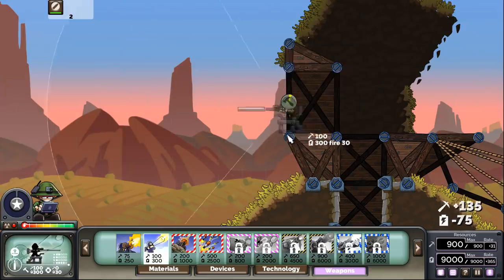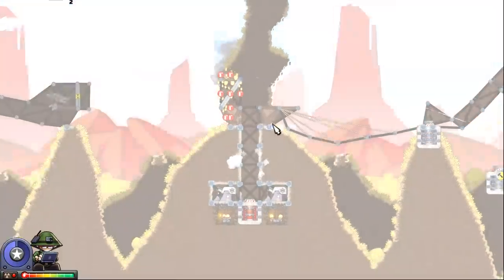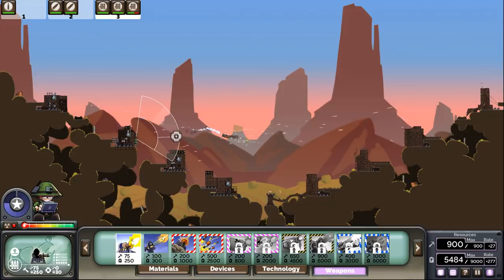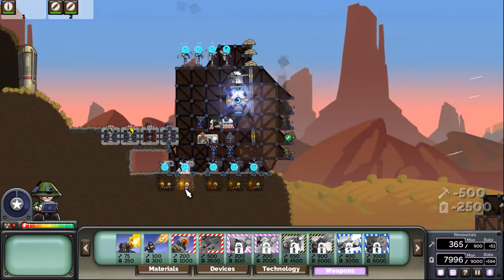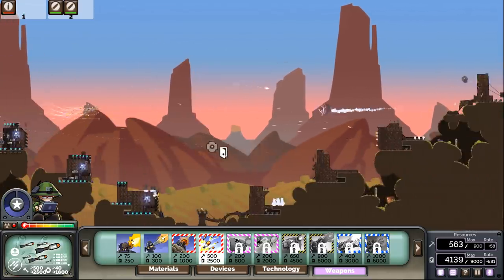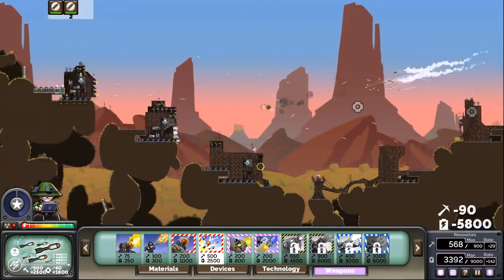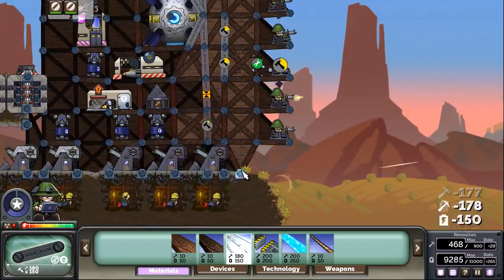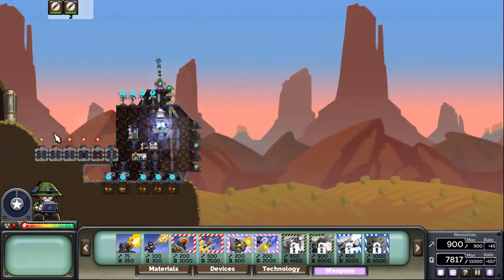Too Many Missiles (Forts Multiplayer) - Forts RTS [97]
Today I'm playing around with the What are Tiers mod! Come check it out!